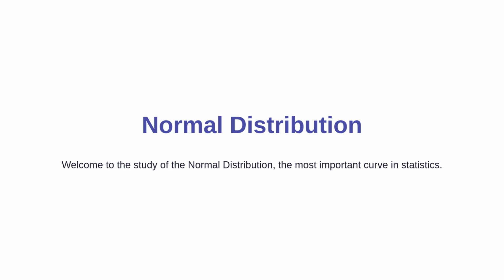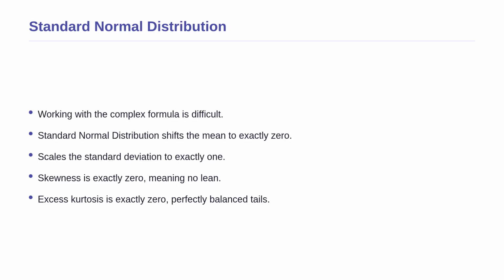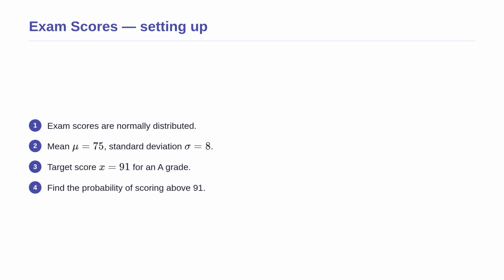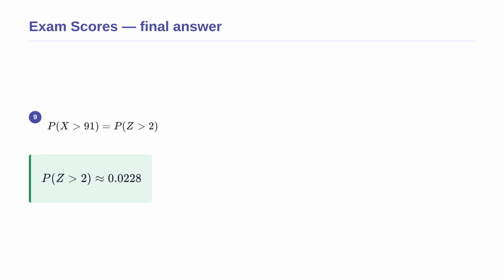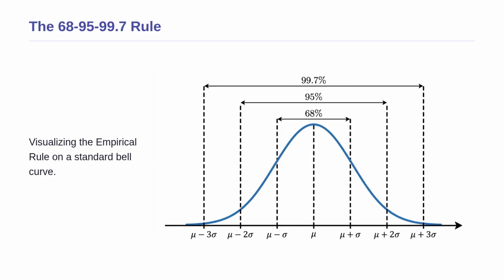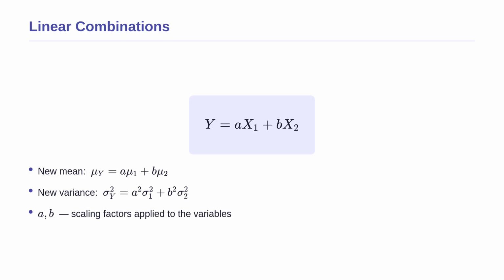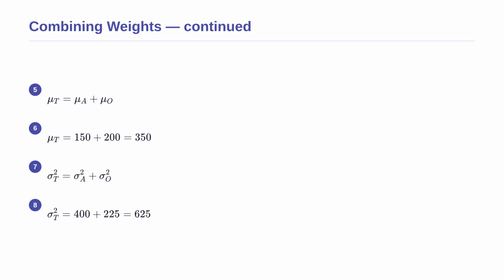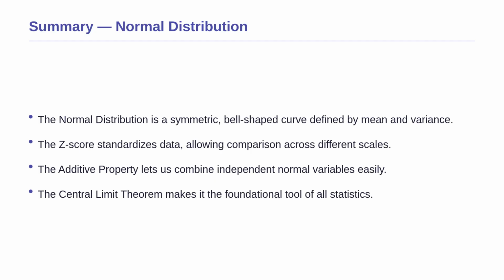Probability and Probability Distributions - Normal Distribution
Video lecture on Normal Distribution for Probability and Probability Distributions.